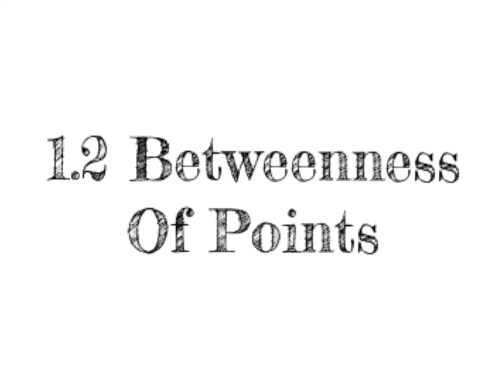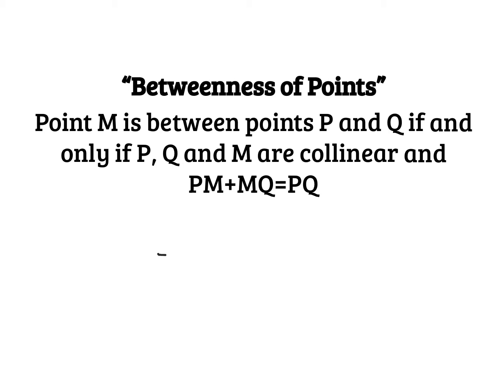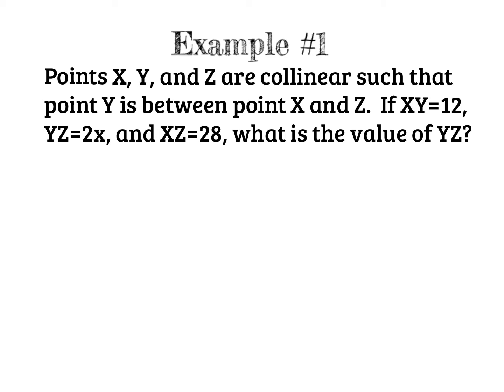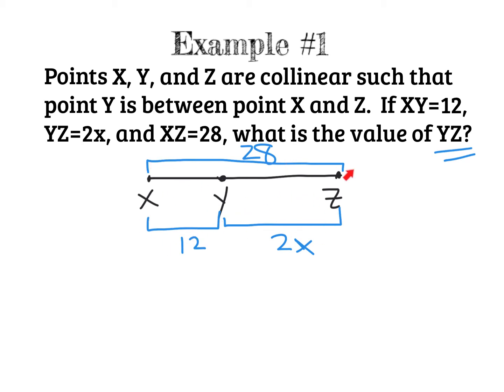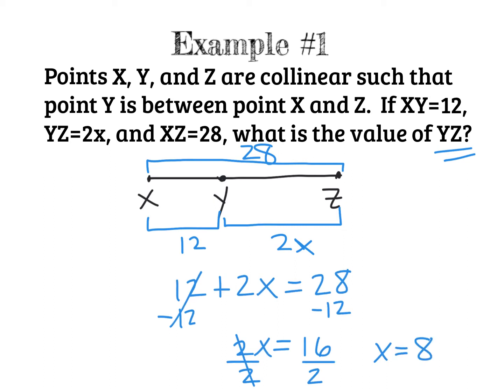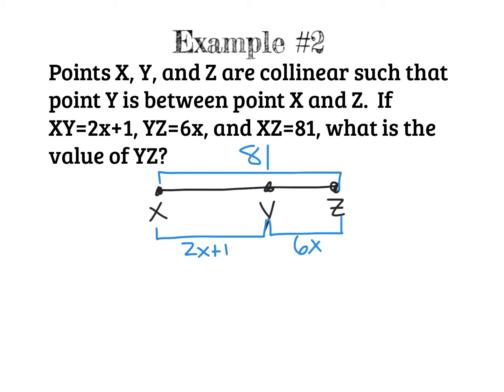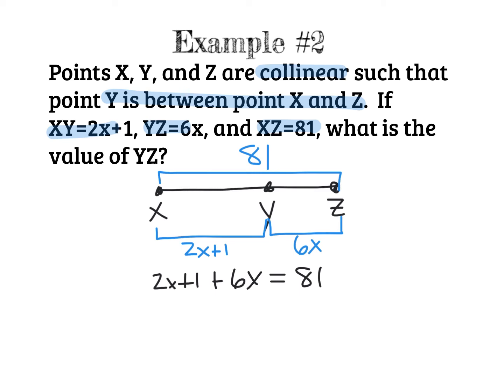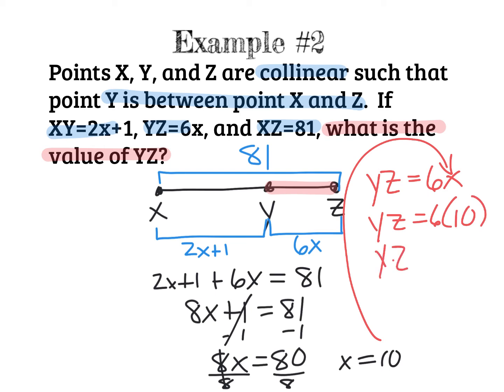1.2 Betweenness Of Points.mp4